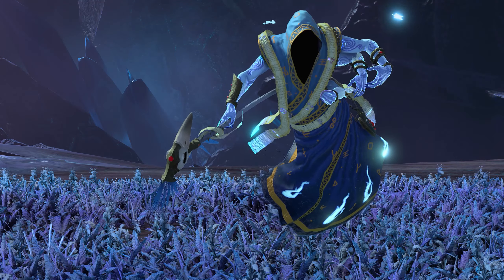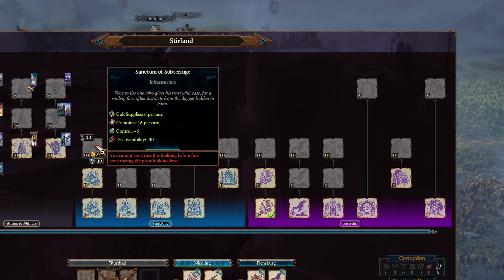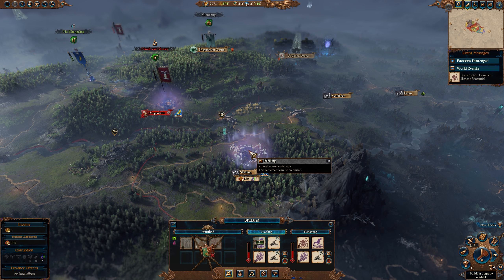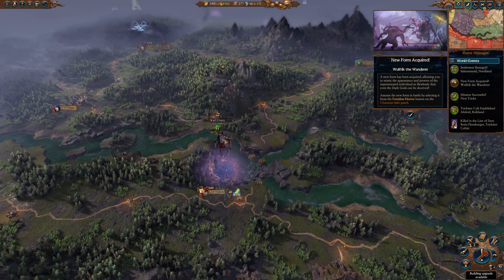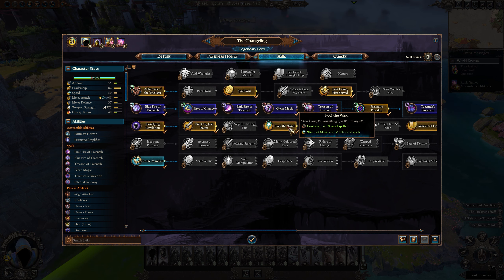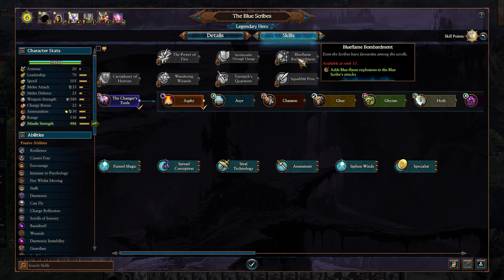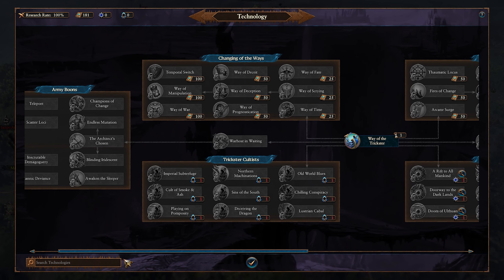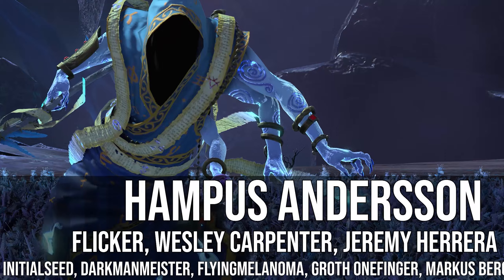The Changeling Campaign Guide | Total War Warhammer 3